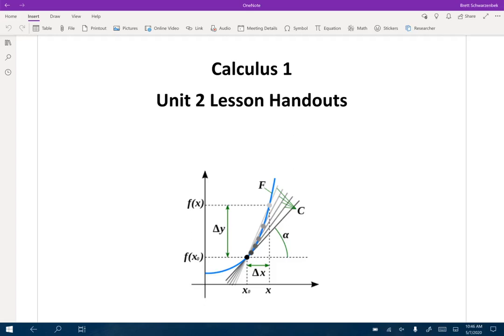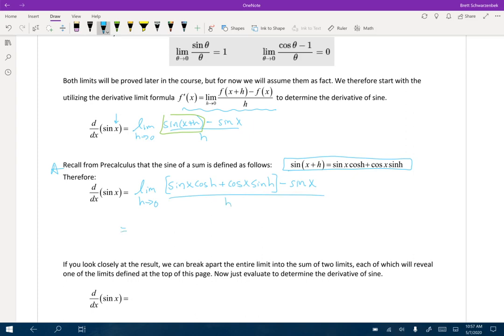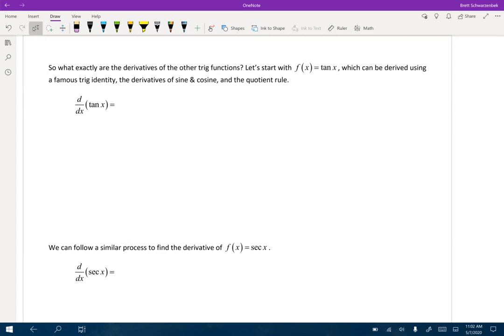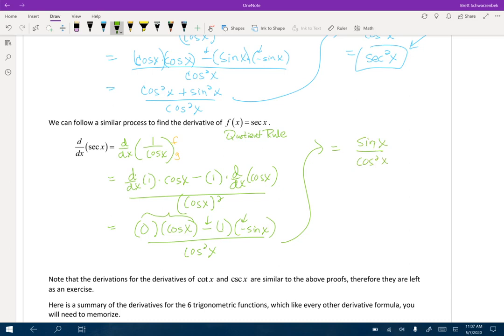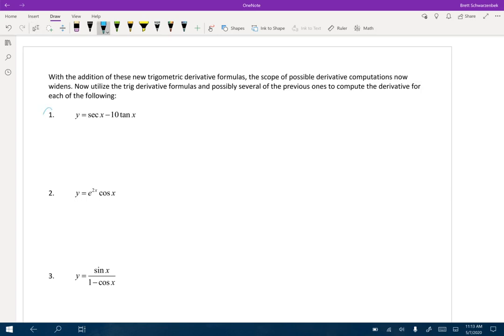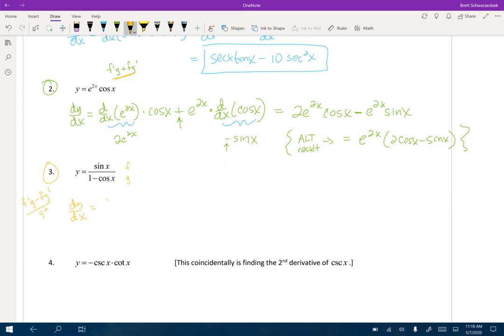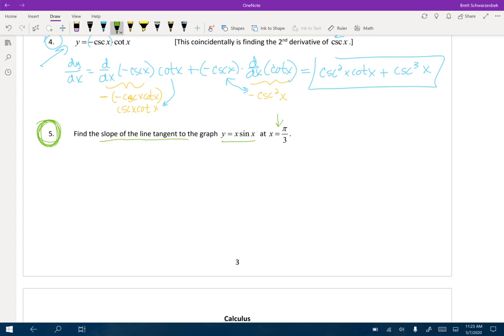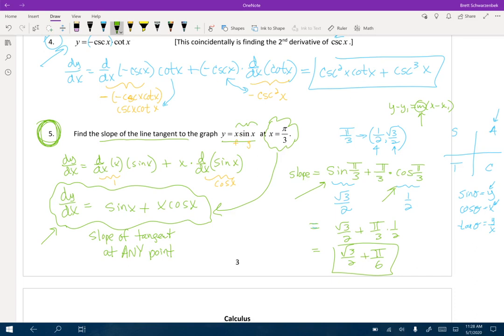Calculus 1 - 3.5 Derivatives of Trig Functions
Simplification error in #4 of video. Should be (cscx)(cotx)^2 in first term of derivative, not (cscx)^2 (cotx). Last term (cscx)^3 is fine.